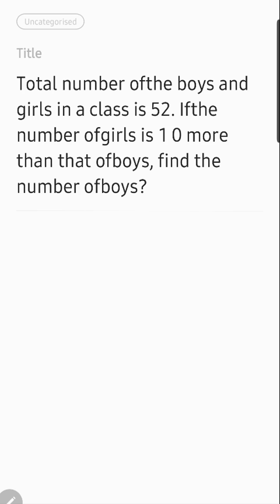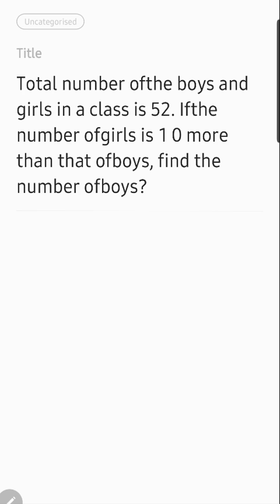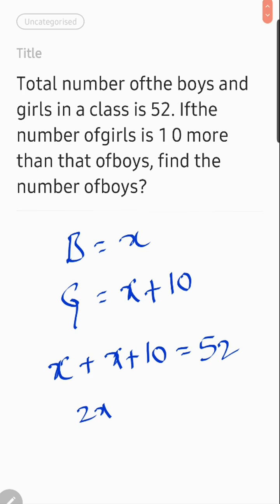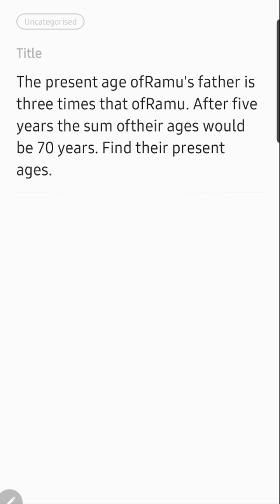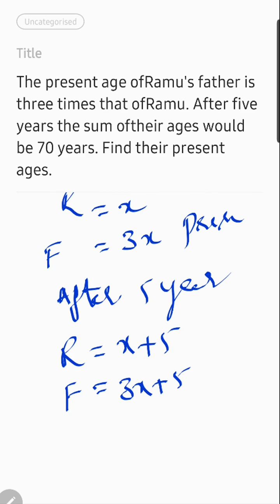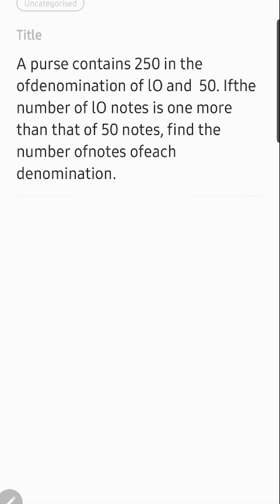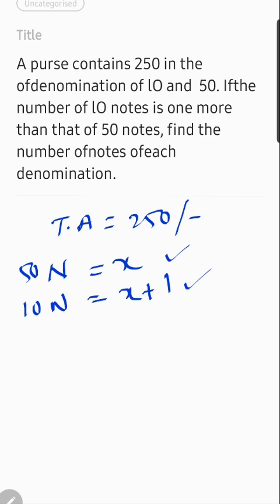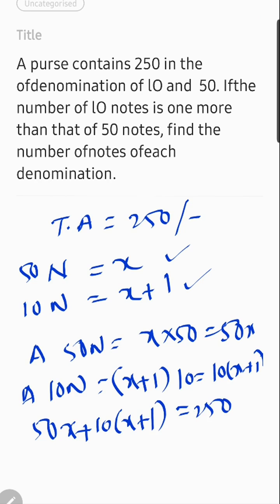making equations with linear equations with one variable for word problems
the present age of ramus father
a purse contains 250